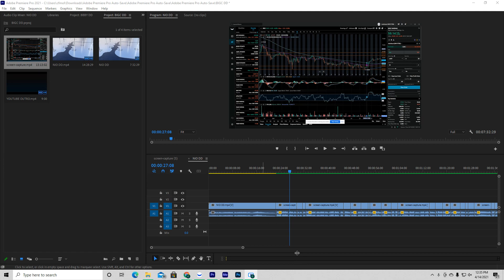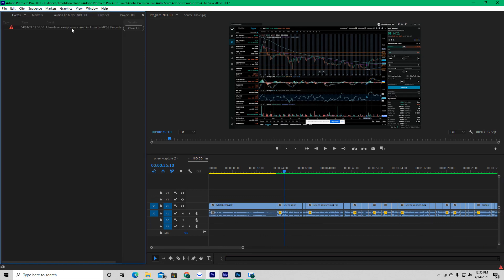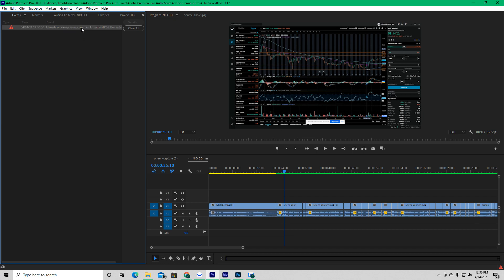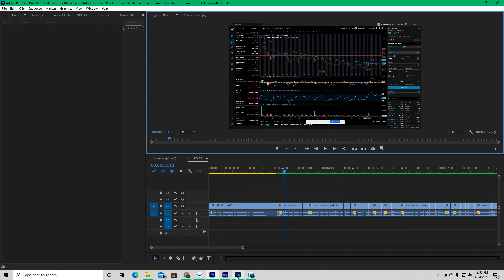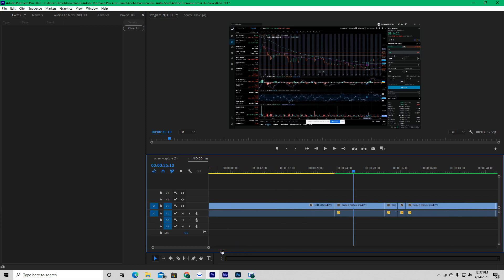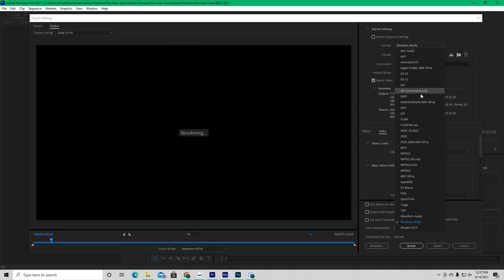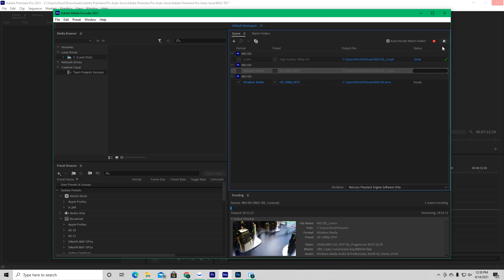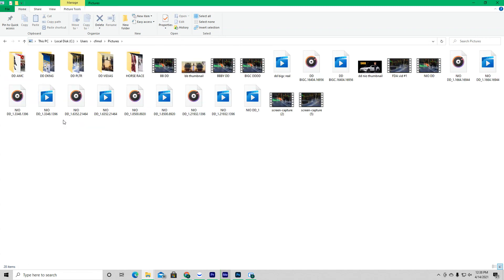SOLVED 2024!! Adobe Premiere Pro Low-Level Exception Occurred in: ImporterMPEG (Importer: 25) Fix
I am a strong advocate, fellow ape, and diamond hander of AMC & BB Stock

Let me hear from you, I am here to help and love feedback! Thanks!

You should not engage in trading unless you fully understand the nature of the transactions you are entering into and the extent of your exposure to loss. If you do not fully understand these risks you must seek independent advice from your financial advisor. All trading strategies are used at your own risk.